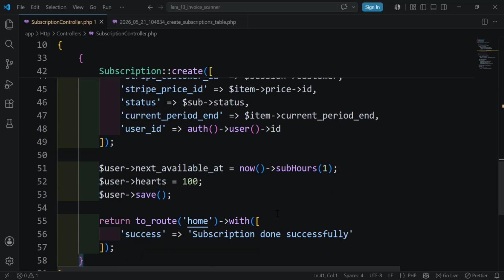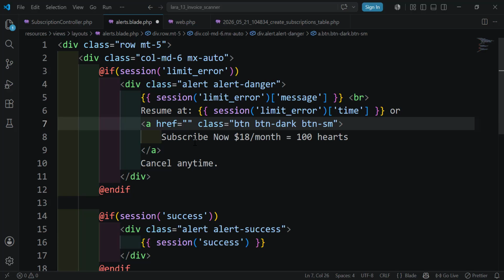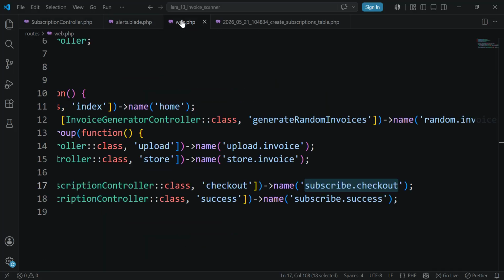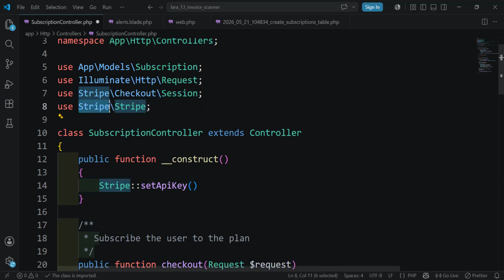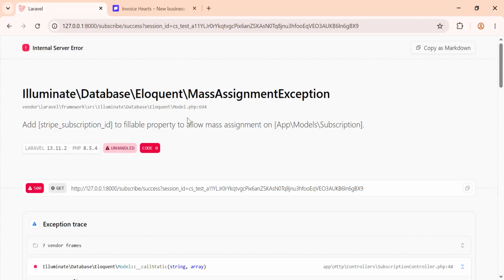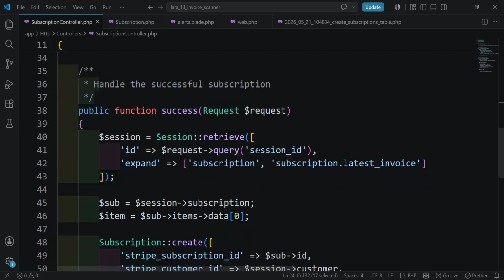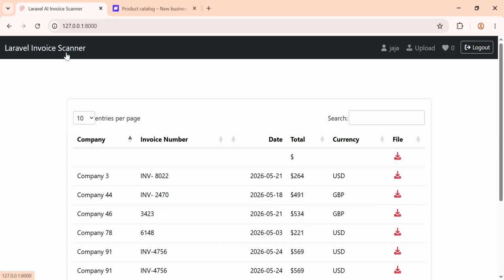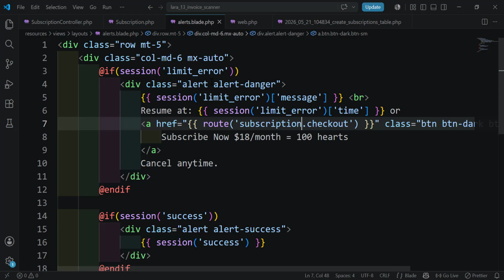AI SaaS App – Invoice Data Extraction with Laravel 13 & Hugging Face -14- (Subscribe to Plan Part 2)